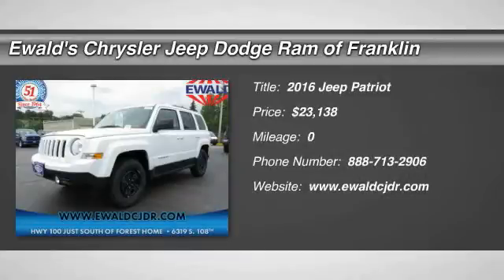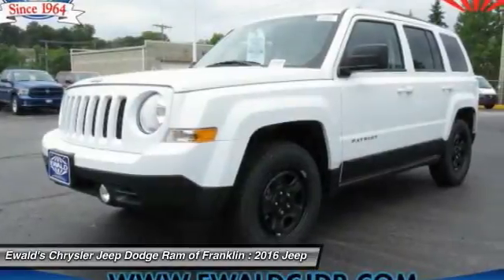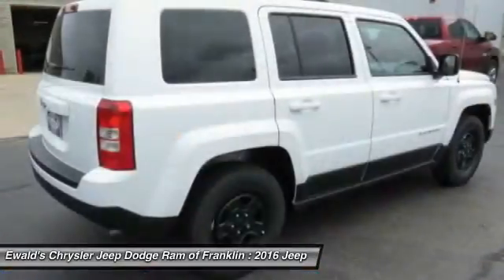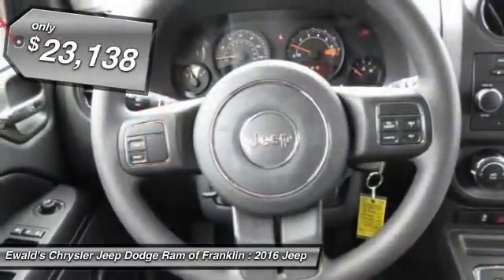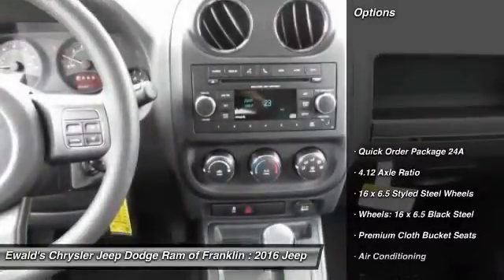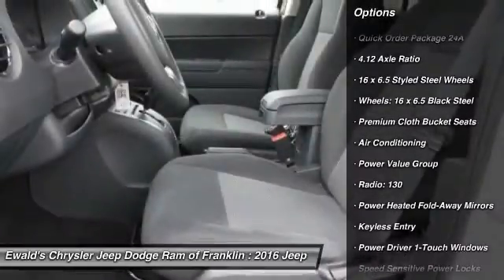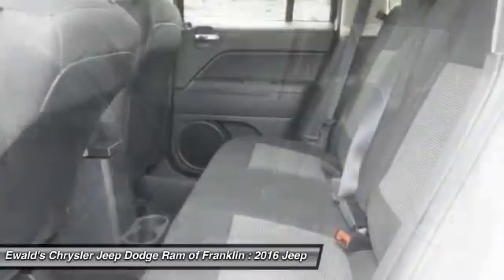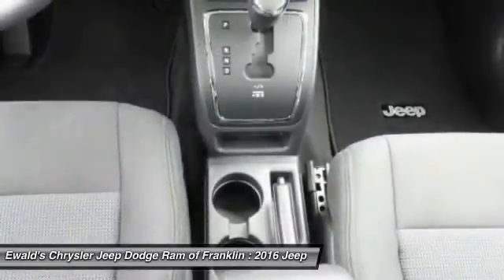2016 Jeep Patriot Franklin WI JG102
2016 Jeep Patriot Sport